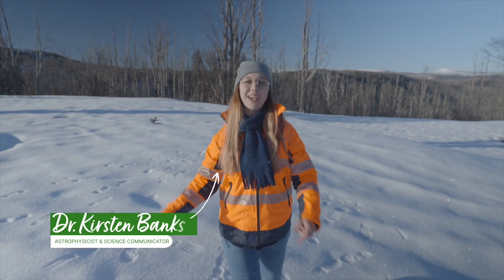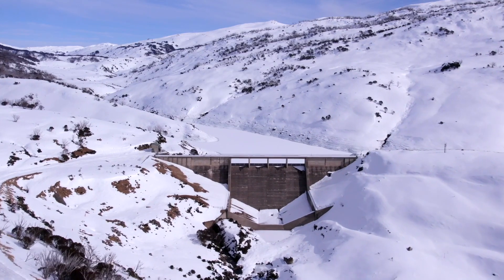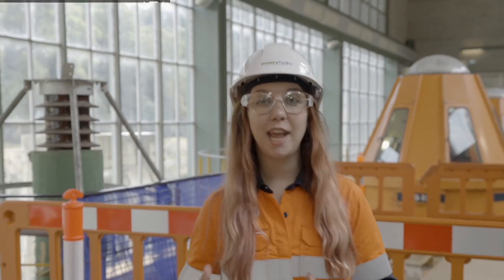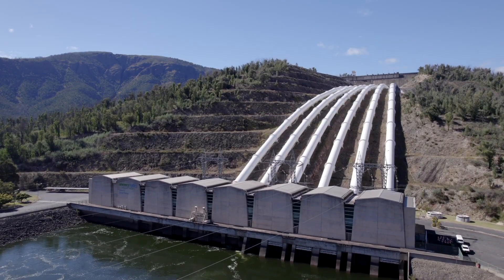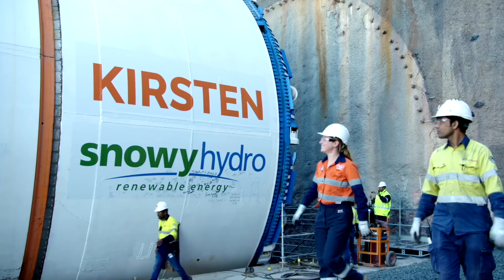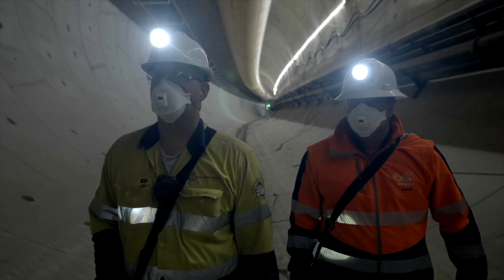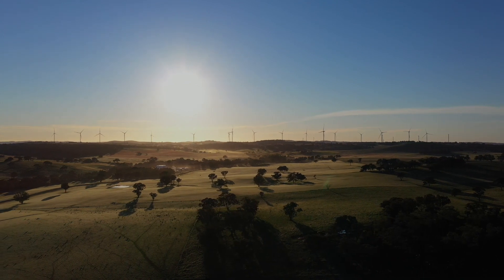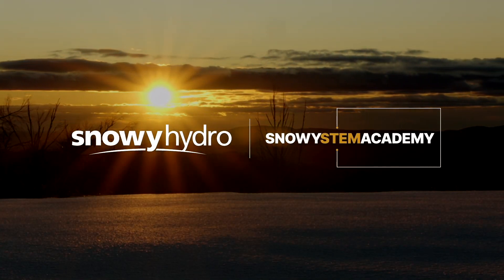Science of the Snowy Scheme with Dr. Kirsten Banks: Snowy Scheme overview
Start your Snowy journey and learn about the Snowy Scheme in this video. Follow @astrokirsten as she provides a comprehensive overview of the Scheme.

It is recommended to view this video first to gain an overall insight into the Scheme operations before launching into the rest of the Dr. Kirsten Banks learning modules.

To learn more, visit the Science of the Snowy Scheme module on our